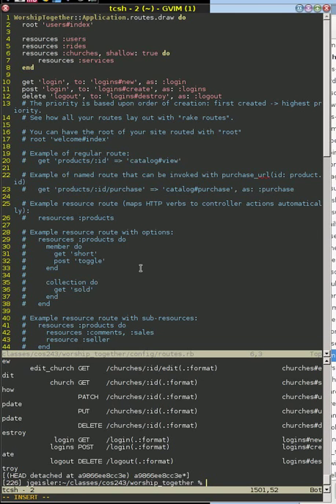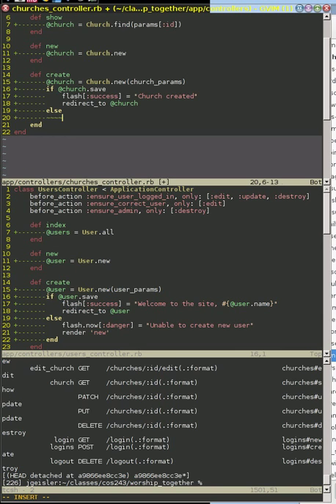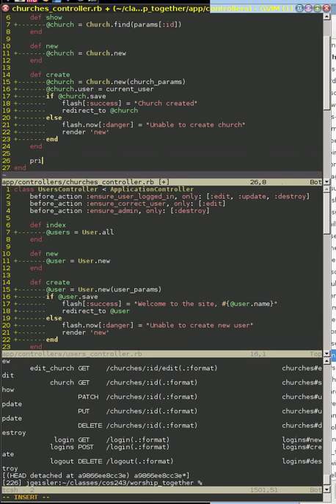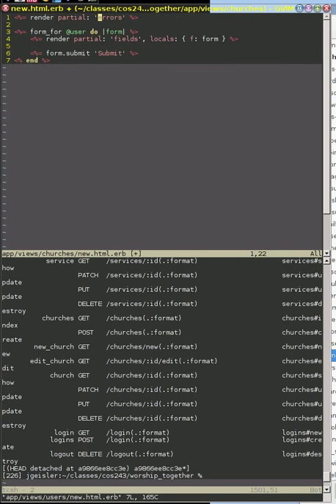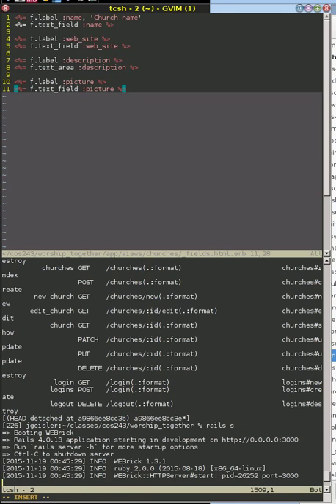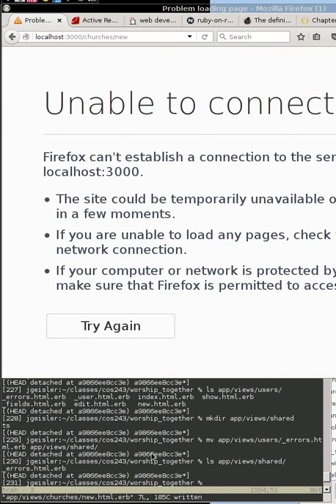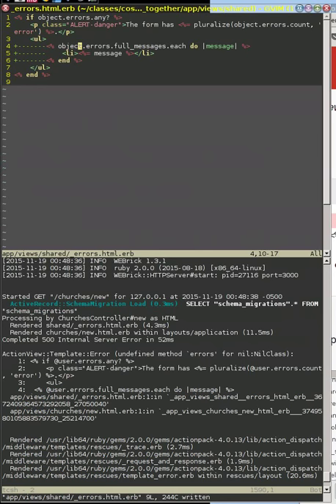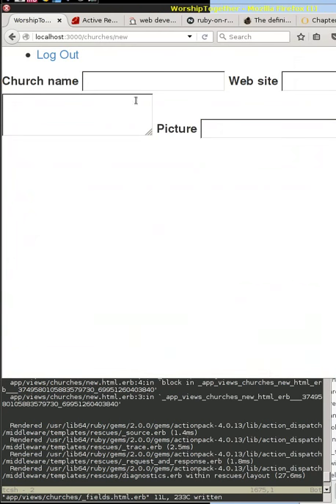Starting the churches controller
Here we begin building the churches controller so that we can create new churches.  There is no nesting, yet.